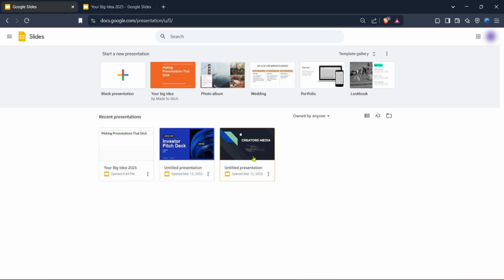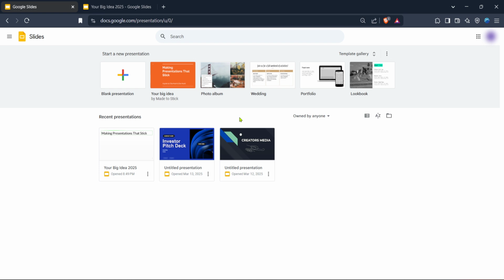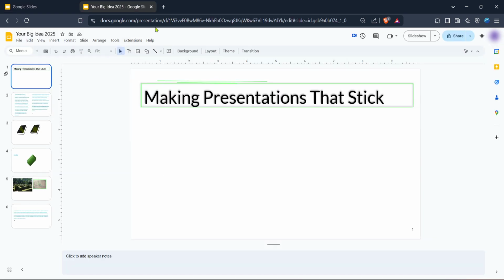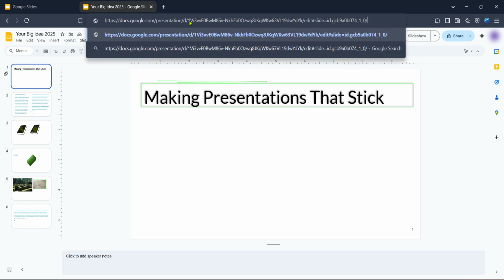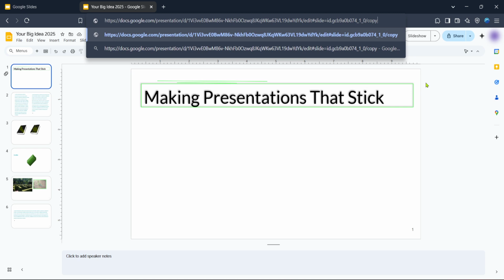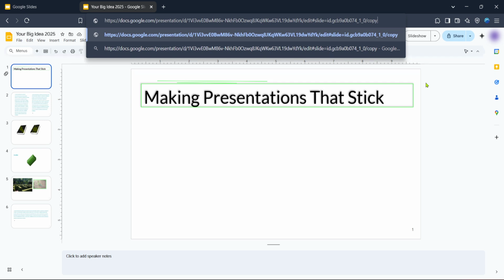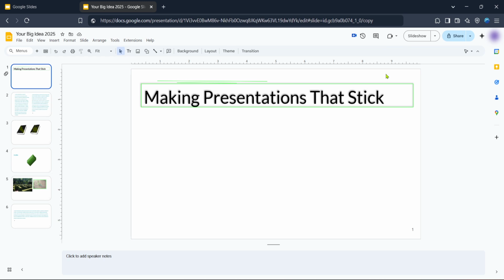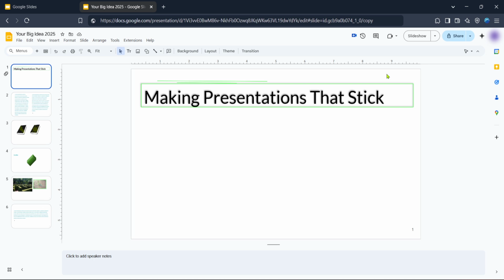How to Change Google Slides Url to Make a Copy, Present Mode, Create Pdf, Preview (Full 2025 Guide)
In today's video we will show you how to use canva,how to use canva to create presentation slides,how to create a presentation in canva,adding new slides to a powerpoint presentation,how to create a fillable pdf,"how to share a google drive folder",how to create a fillable pdf form,"how to share a google doc",how to create a fillable pdf form without adobe,how to create a booklet in microsoft word,how to delete a blank page in a pdf document,"how to share google drive files and folders with a link"